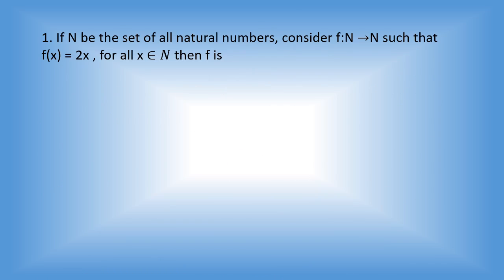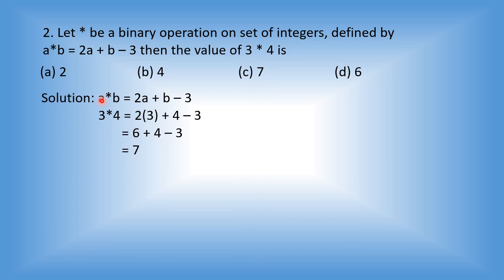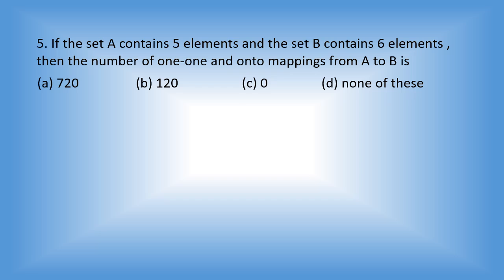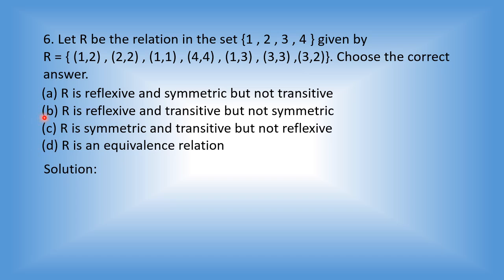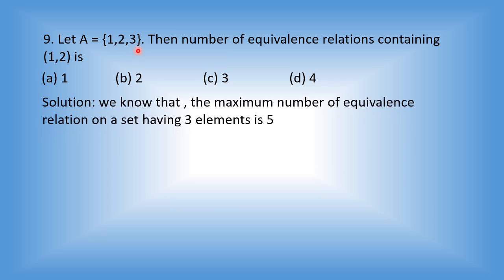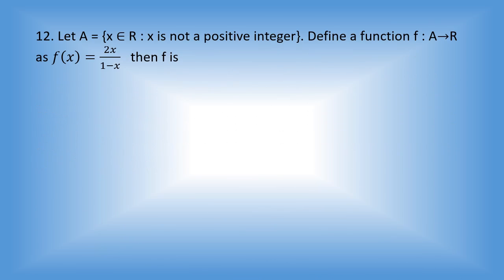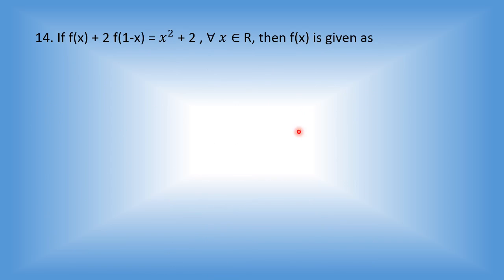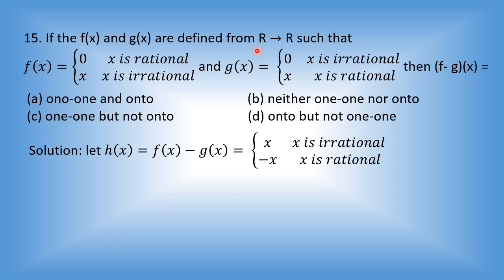Math MCQs - 2nd PU - Relations And Functions - Part 2 - Competitive Exam Preparation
Math MCQs - 2nd PU - Relations And Functions - Part 2 - Competitive Exam Preparation, CET, NEET, Class 12